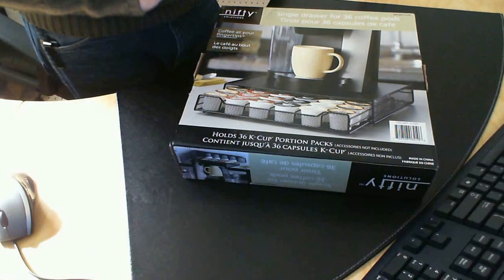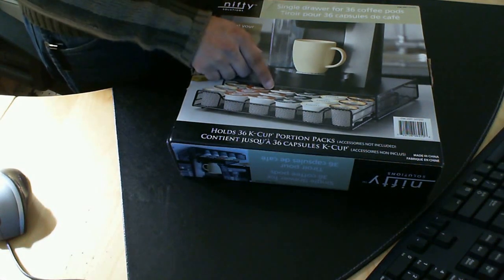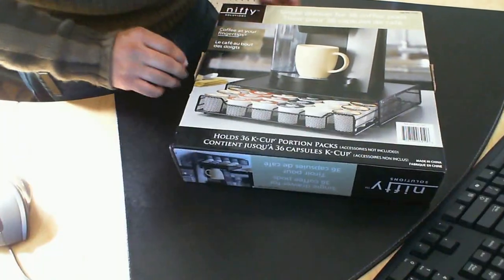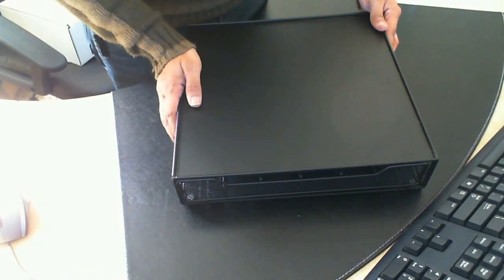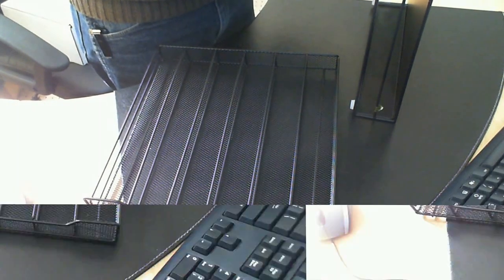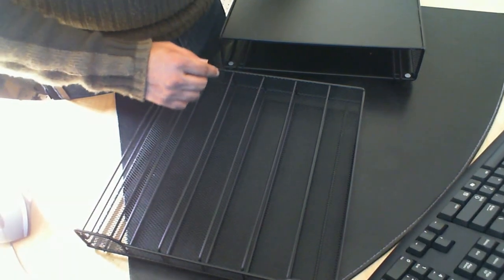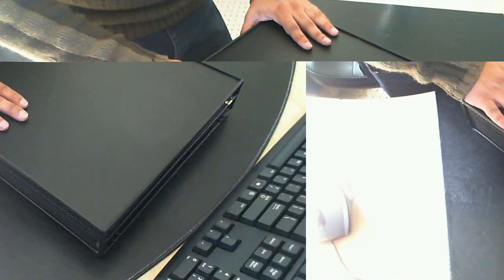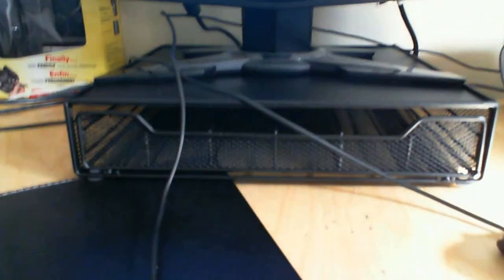Unboxing Nifty Solutions - Single drawer for 36 coffee pods